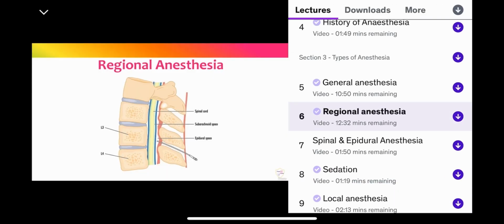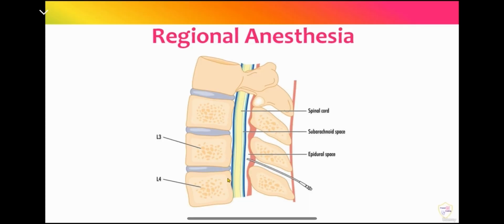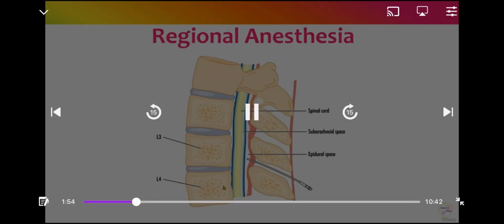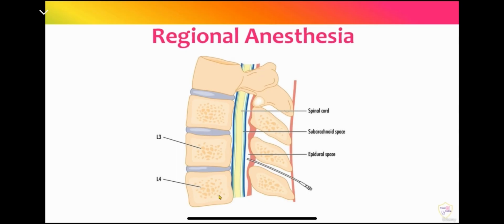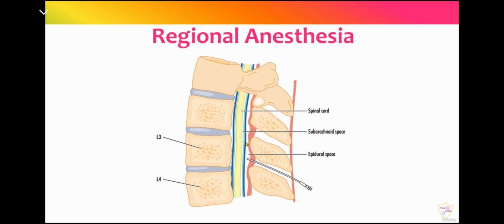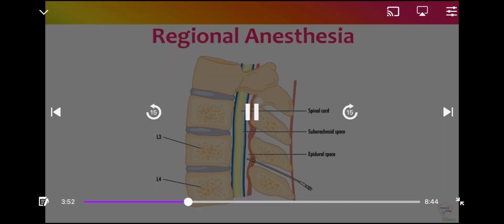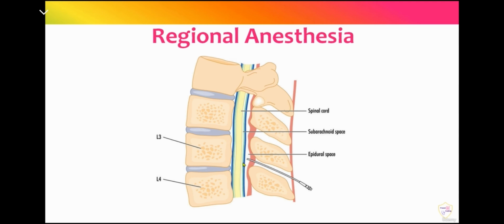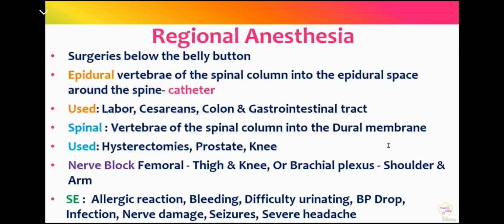26 August 2023